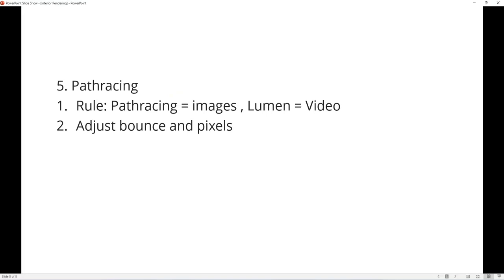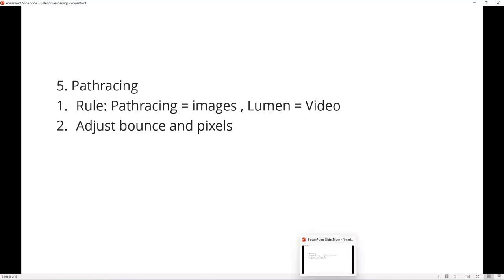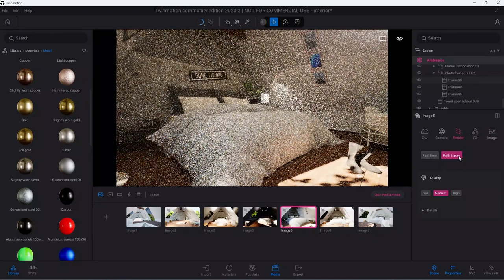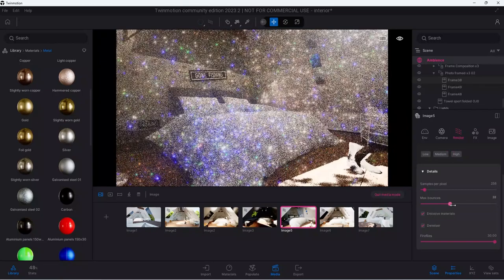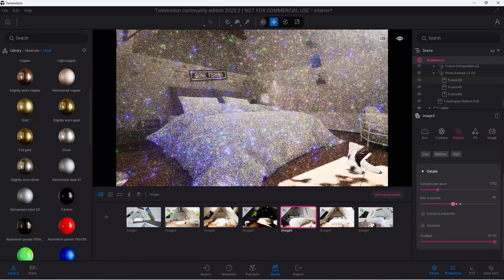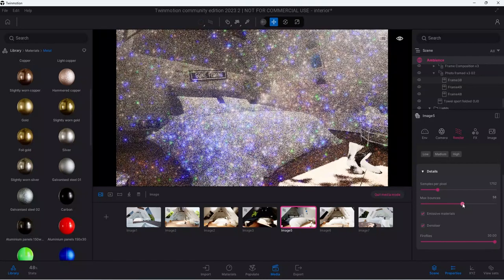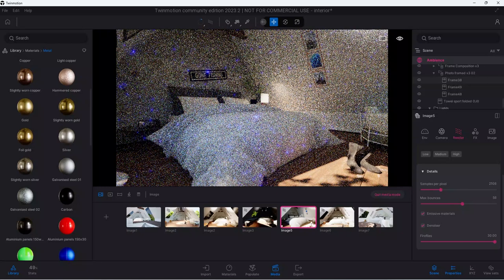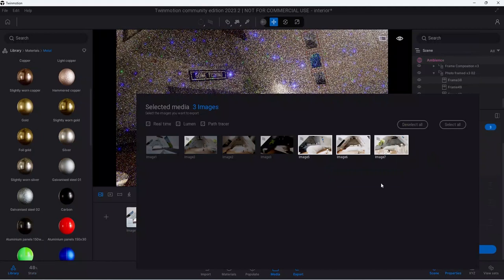24 Pathracing, Bounces and Samples and Exporting